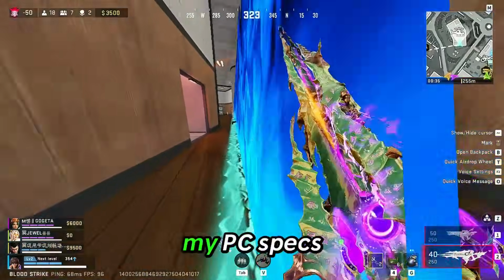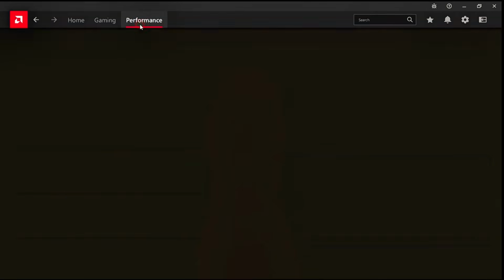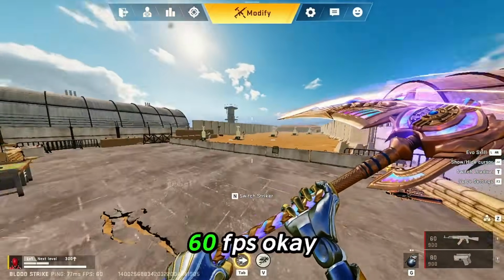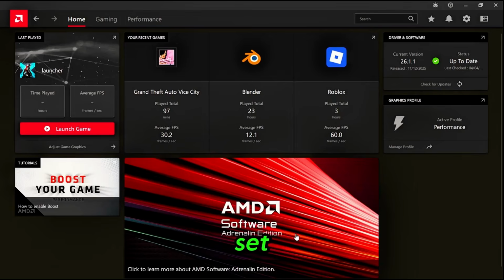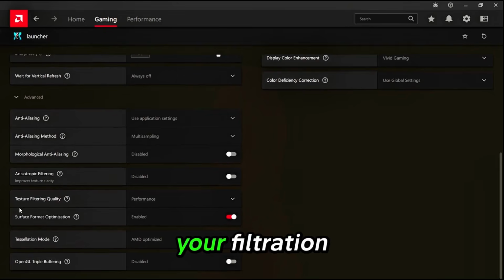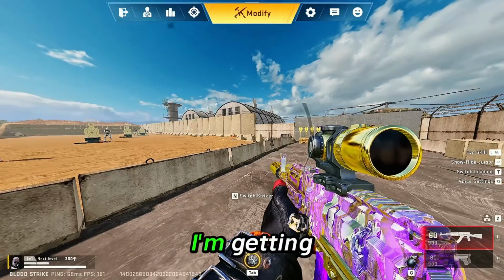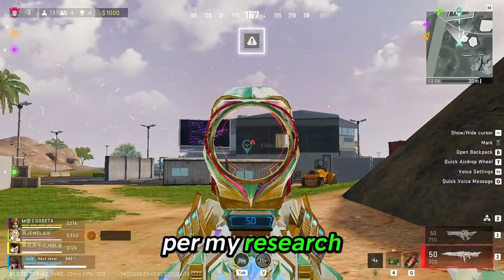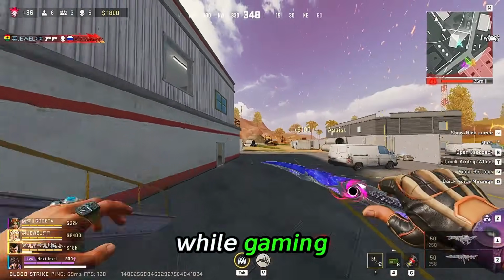BLOODSTRIKE PC: Max FPS Guide! 🚀 (AMD & Intel Optimization)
Is the Seven Deadly Sins update killing your frames? 💀 Whether you’re on an AMD laptop like me or using Intel/NVIDIA, this video breaks down exactly how to optimize Bloodstrike for the 2026 meta.

I’ll show you my personal AMD Adrenalin setup and explain the equivalent settings for Intel Graphics Command Center users so no one gets left behind. We're fixing the stuttering caused by those new Crest Stone Pillars and making sure your game stays smooth during the AK47 Sacred Axe Rhitta event!

💻 WHAT'S INSIDE:

AMD Adrenalin Deep Dive: Best GPU settings for Bloodstrike.

Intel & NVIDIA Tips: What to toggle if you aren't on AMD.

In-Game Settings: How to balance visuals and performance.

The 7DS Lag Fix: Avoiding frame drops near the Crest Pillars.

rop your CPU/GPU specs in the comments and I'll help you find the best settings!